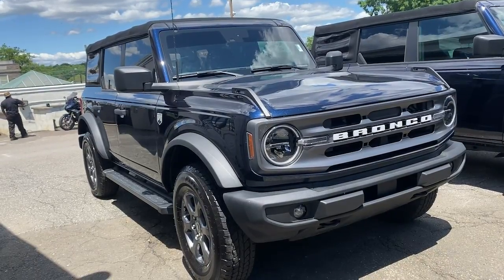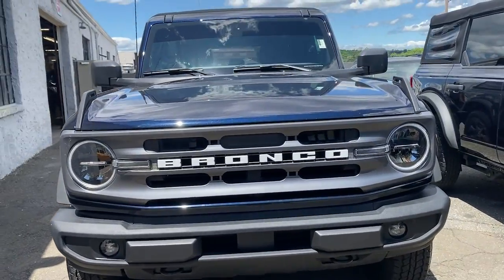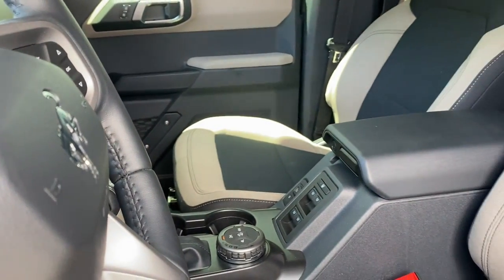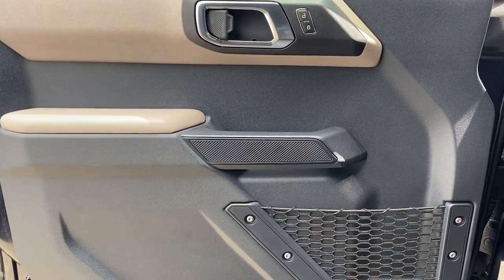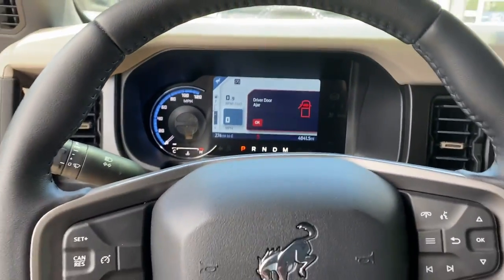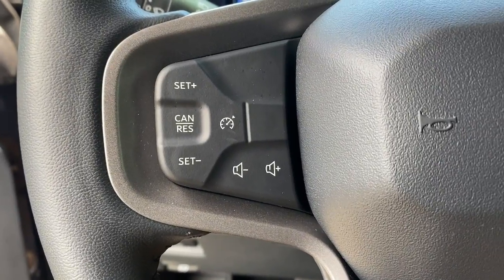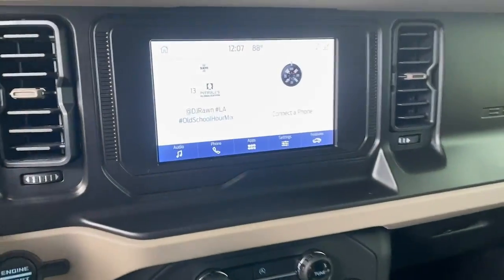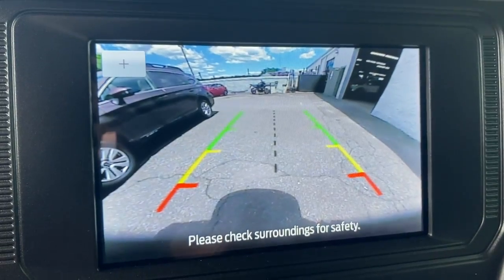2021 Ford Bronco Rye, Greenwich, Stamford, White Plains, New Rochelle, NY 622UF805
Antimatter Blue Metallic Used 2021 Ford Bronco available in Rye, New York at Rye Ford Subaru. Servicing the Rye, Greenwich, Stamford, White Plains & New Rochelle, NY area.
2021 Ford Bronco Big Bend - Stock#: 622UF805 - VIN#: 1FMDE5BH2MLA82767

Recent Arrival! Certified. CARFAX One-Owner. Antimatter Blue Metallic 2021 Ford Bronco Big Bend 2.3L 4-Cylinder Turbocharged DOHC 10-Speed Automatic 4WD 4-Wheel Disc Brakes, 6 Speakers, ABS brakes, AppLink/Apple CarPlay and Android Auto, Auto High-beam Headlights, Brake assist, Compass, Dual front impact airbags, Dual front side impact airbags, Emergency communication system: 911 Assist, Equipment Group 221A Standard Package, Exterior Parking Camera Rear, Front anti-roll bar, Front wheel independent suspension, Fully automatic headlights, Heated door mirrors, Illuminated entry, Integrated roll-over protection, Low tire pressure warning, Occupant sensing airbag, Outside temperature display, Overhead airbag, Passenger vanity mirror, Radio data system, Remote keyless entry, SiriusXM Radio w/360L, SYNC 4, Telescoping steering wheel, Traction control.brbrFamily Owned and Operated since 1957! Rye Ford is located in Rye, NY, and proudly serves White Plains, New Rochelle,Greenwich CT and all of New York and Connecticut. The company is highly invested in principles for success that value customers and employees; success that is only achieved by doing business with integrity and the highest ethical standards. These principles have helped achieve numerous awards and recognitions including the coveted President's Award.brbrCall to check vehicle availability! Ford Gold Certified Details:brbr  * 172 Point Inspectionbr  * Powertrain Limited Warranty: 84 Month/100,000 Mile (whichever comes first) from original in-service datebr  * and 22,000 FordPass Rewards Points to use toward first two maintenance visitsbr  * Limited Warranty: 12 Month/12,000 Mile (whichever comes first) after new car warranty expires or from certified purchase datebr  * Warranty Deductible: $100br  * Vehicle Historybr  * Roadside Assistancebr  * Transferable Warranty